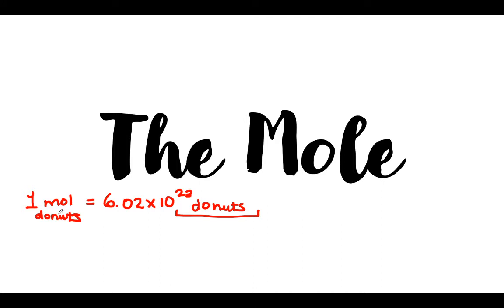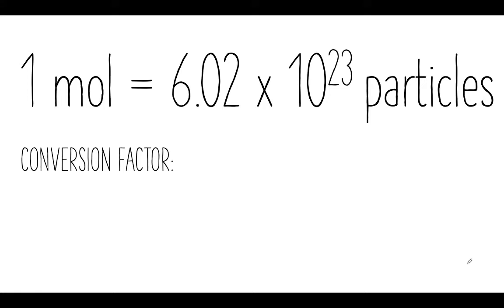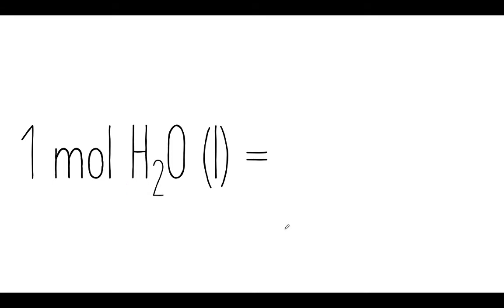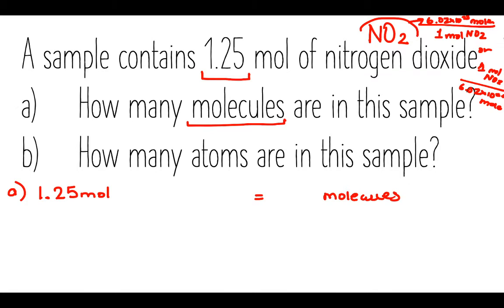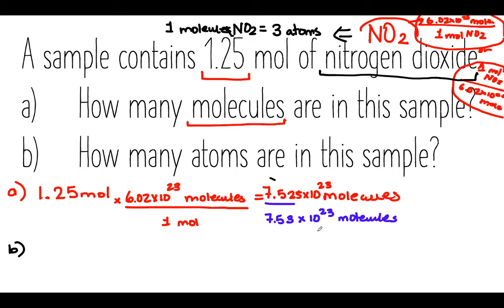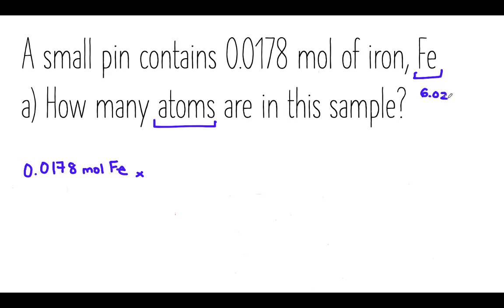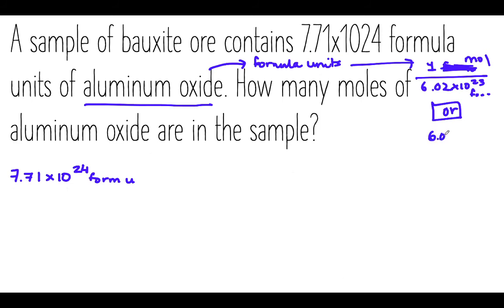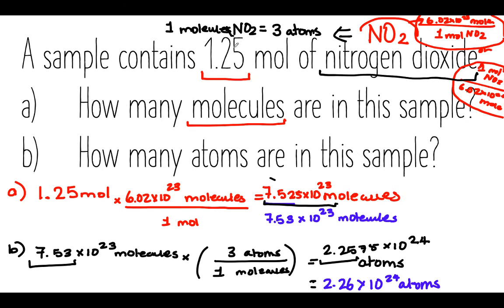Particles and the Mol